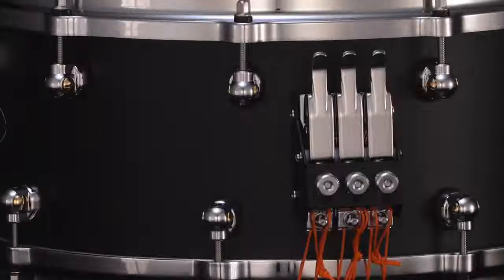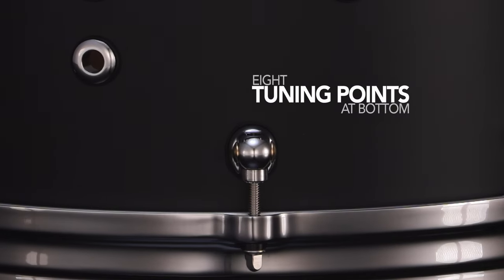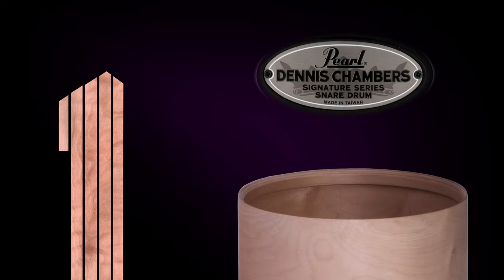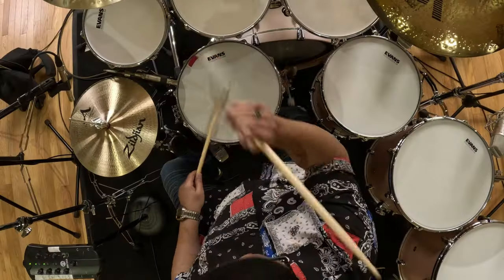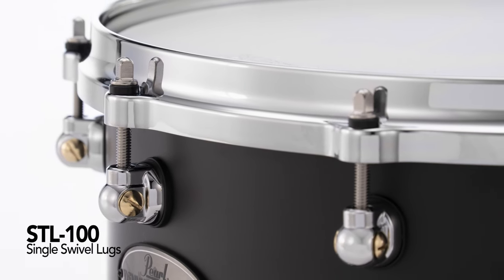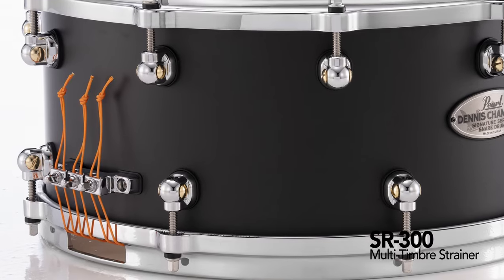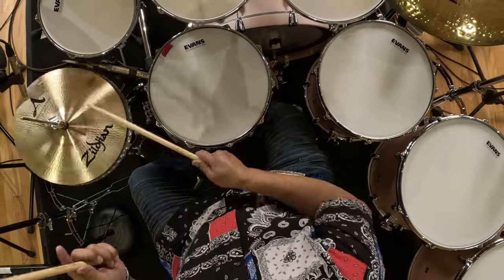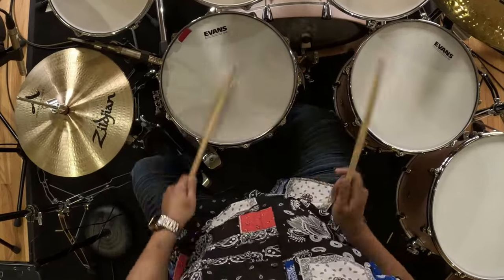Pearl 14x6.5 Dennis Chambers Signature Snare Drum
To be truly great, one must evolve over time. Drumming legend Dennis Chambers took this to heart when considering the transformation of his snare drum sound.

Dennis designed his new signature snare for sonic evolution. Using the multi-lug design of his previous model, it employs ten tuning points on the batter head and eight on the bottom for top-end tonal focus. Returning to the 4-ply Maple with 4-ply Reinforcement Rings of his original Signature model, but this time in a Matte Black lacquer finish for visual versatility.

The real difference comes with its SR300 Philharmonic Strainer, which features three individually tunable 6-strand snappy wire snares. Each can be engaged or disengaged to sculpt the sound of the drum further. Pearl's reliably durable Mastercast Die-Cast Hoops also add weight for increased projection.

DC1465SC119 Dennis Chambers Signature Snare Drum in a Matte Black finish.